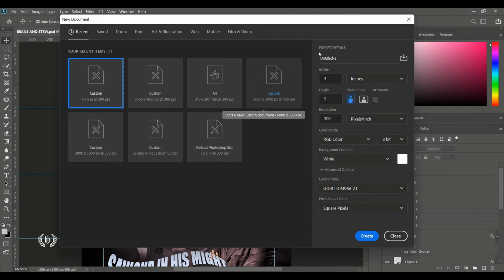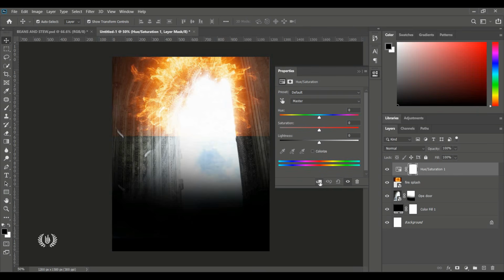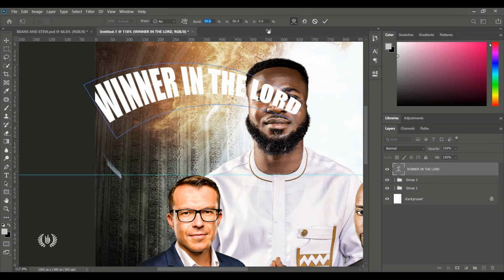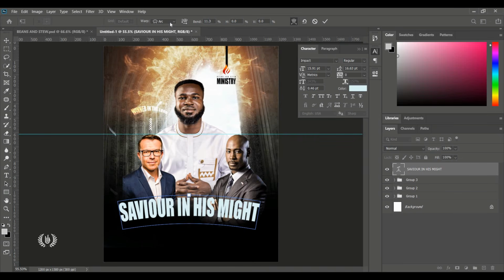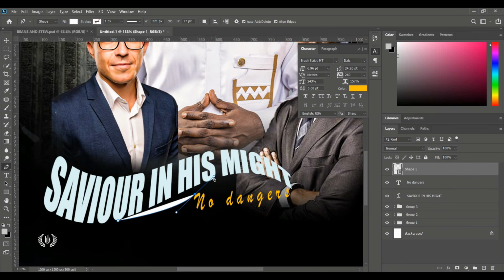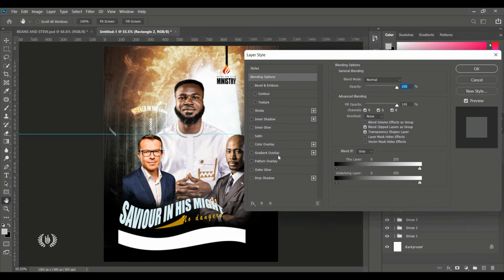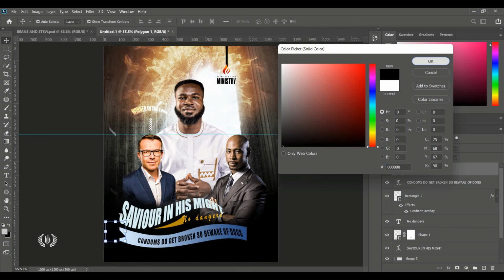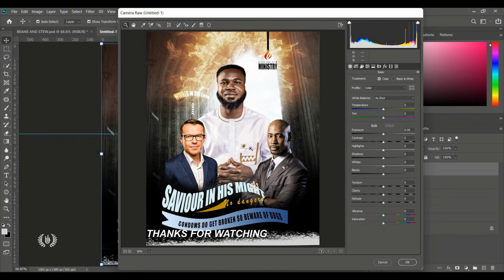How To Design a Creative - CHURCH FLYER / PHOTOSHOP TUTORIAL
►►In this PHOTOSHOP tutorial, I'm going to be showing you how to design a Professional CHURCH FLYER with TEXT effect on it to make the design look sumptuous and attractive.🔥🔥

► I will practically take you through it step - by - step so as to make it easy for you to practice.

- Resources needed are down below and are downloadable...
Use them to work alongside as I take you through.

► Files:
Full PSD file

FONTS USED
►IMPACT

SUBMISSIONS(Send your final works here for review) -